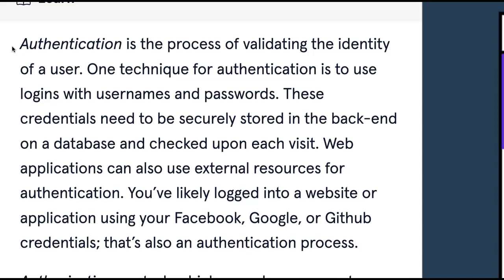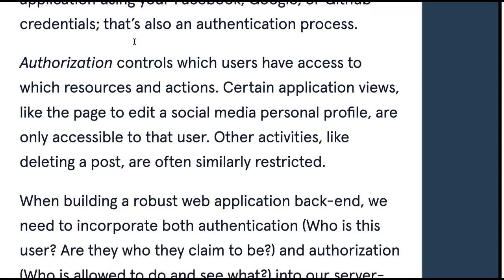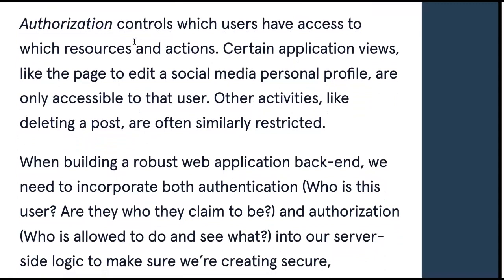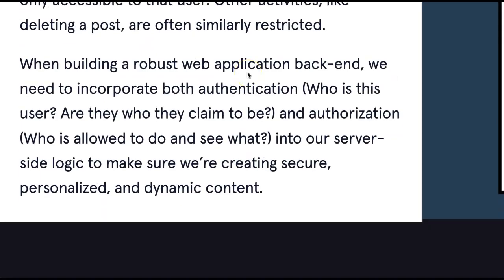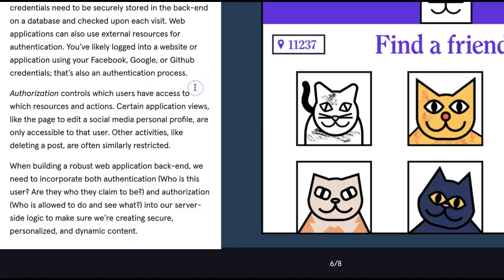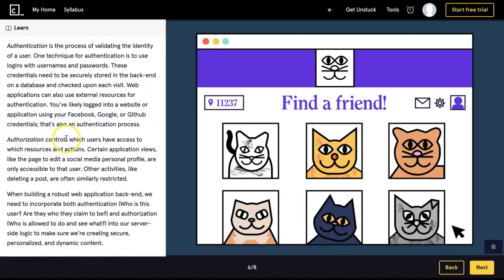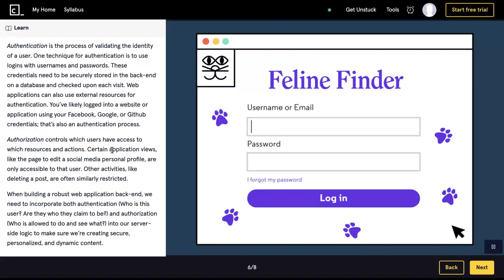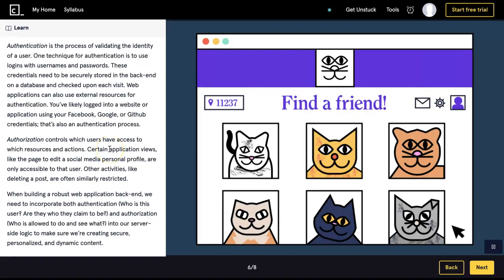Understanding Authorization and Authentication in Web Development, What are the Differences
Welcome to, "Understanding Authorization and Authentication in Web Development, What are the Differences".  This is based on Codecademy's Learn Node.JS course found Authentication and authorization are essential components of a secure and personalized web application. Learn about the importance of validating user identity, securely storing user credentials, and controlling user access to resources and actions in the server-side logic. Discover the different authentication techniques and authorization controls that modern web applications utilize to create a dynamic and secure user experience.  See more web development courses for free